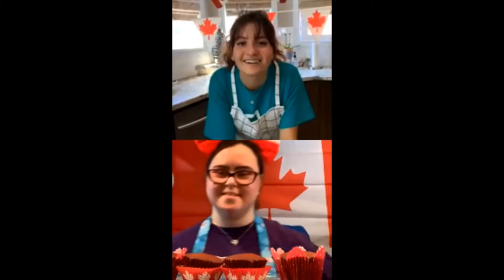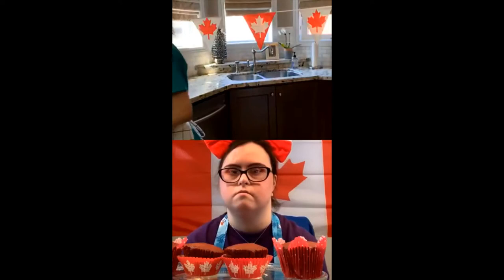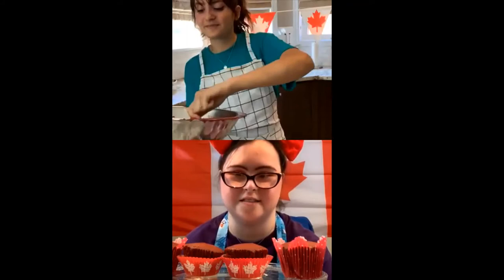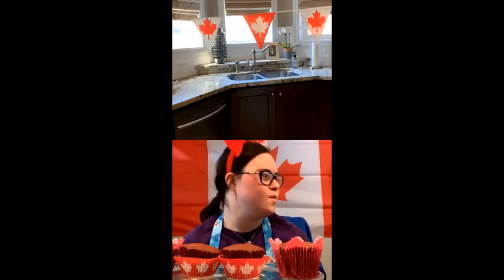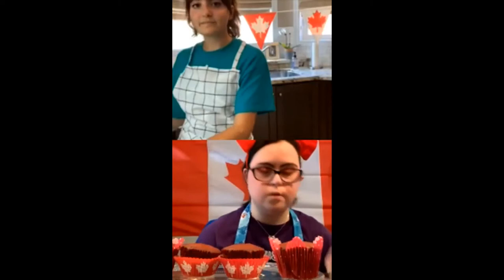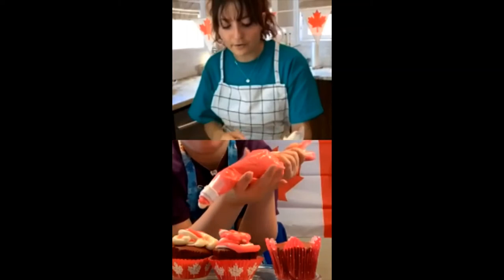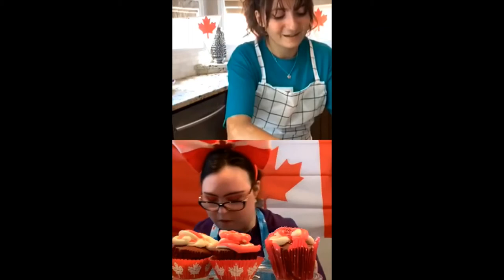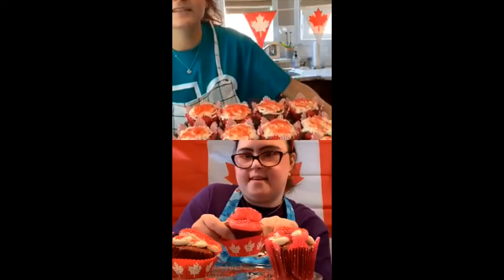Baking Canada Day Cupcakes (Jessica & Lauren)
In case you missed it! Jessica and Lauren show us how to bake Canada Day themed cupcakes